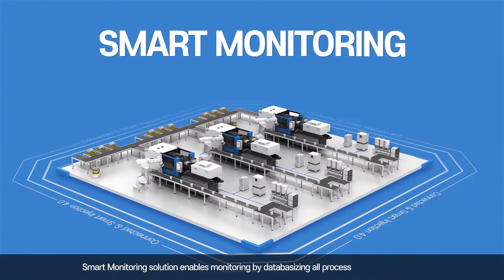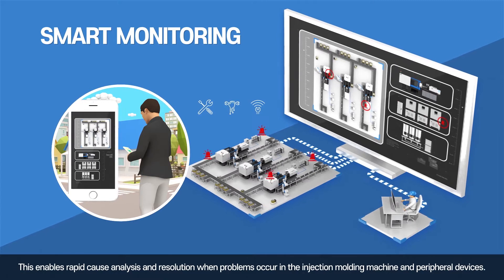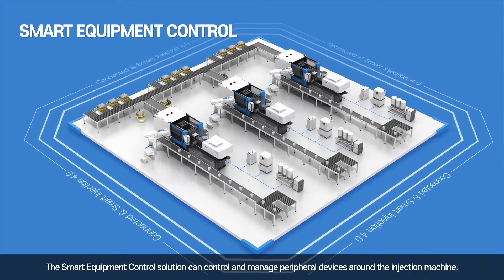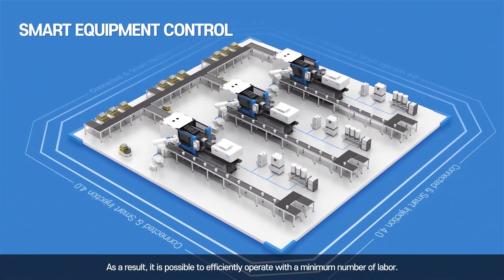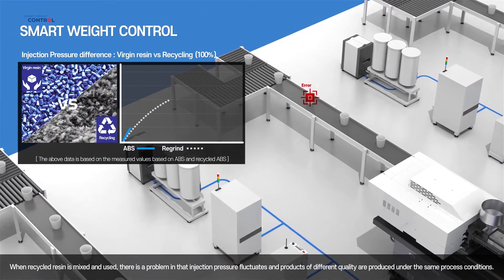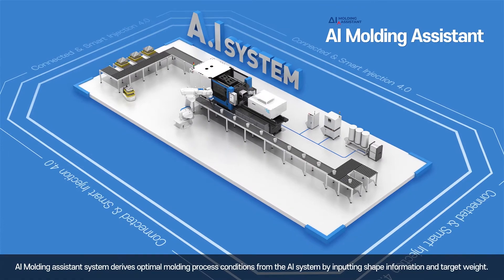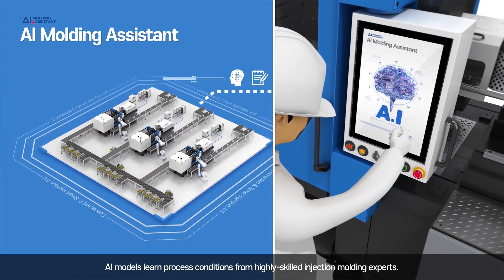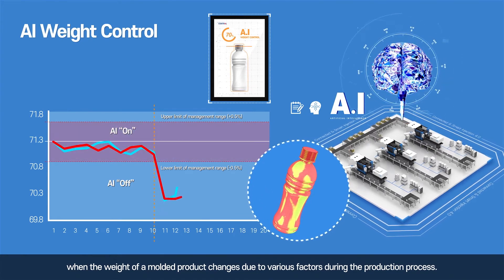LS Mtron Smart Factory Solution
samrt factory
factory AI
Smart molding solution